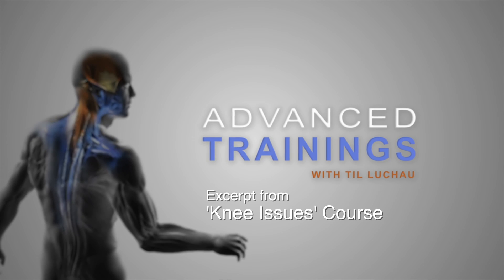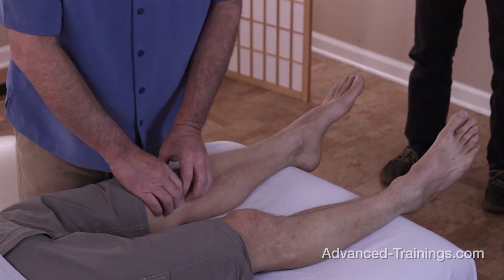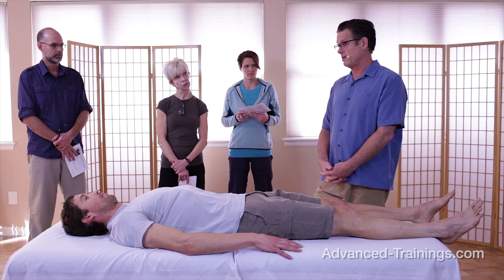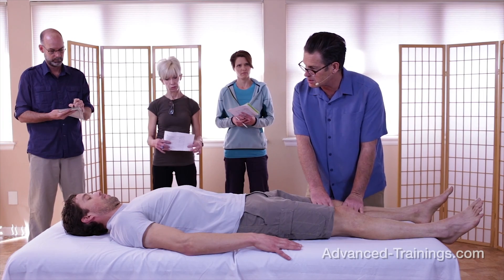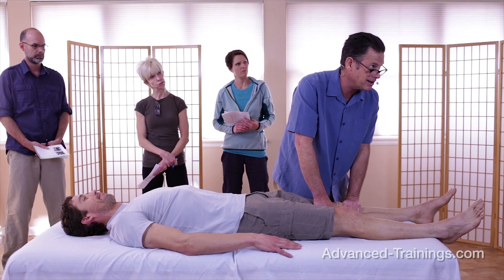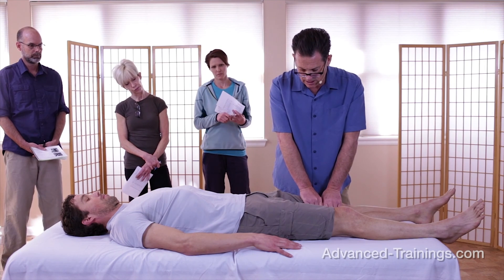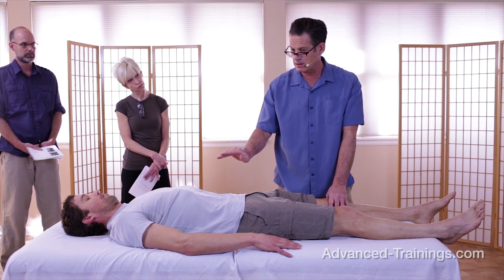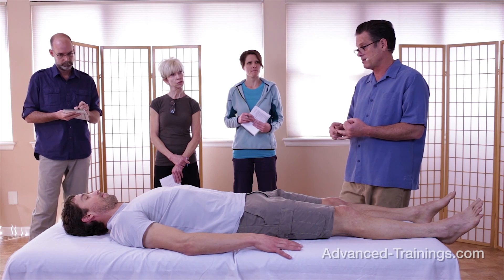Knee: Superficial Fascia and Joint Capsule | Advanced Myofascial Techniques with Til Luchau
Til Luchau teaches advanced myofascial techniques for the knee’s superficial fascia and joint capsule, both potential sources of knee pain and disability. He also discusses the concept of afferent and efferent touch.

Part of Advanced-Trainings.com’s “KNEE ISSUES: Advanced Myofascial Techniques" live training, online video and DVD series. Intended for professional use in physical therapy, manual therapy, Rolfing® Structural Integration, myofascial release, massage therapy, deep tissue, sports massage, orthopedic massage, strength and conditioning, and more.

Til Luchau is a Certified Advanced Rolfer™, the author of Advanced Myofascial Techniques (Handspring Publishing, 2016) and a member of the Advanced-Trainings.com faculty, which offers distance learning and in-person seminars worldwide.